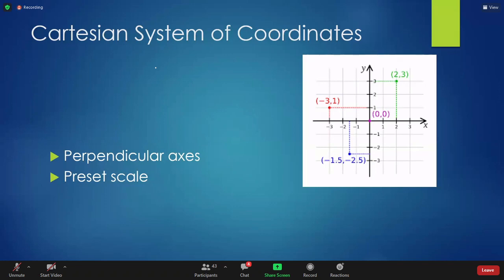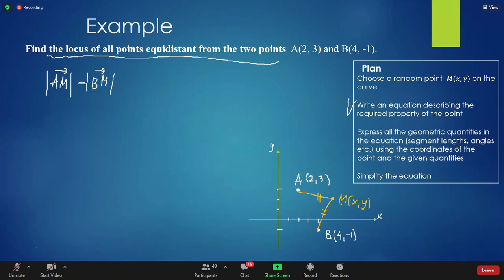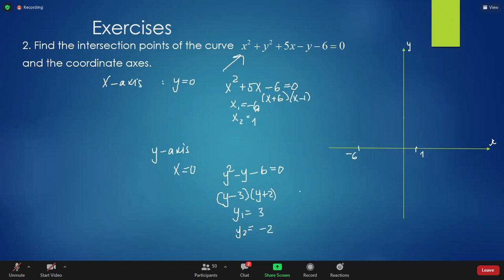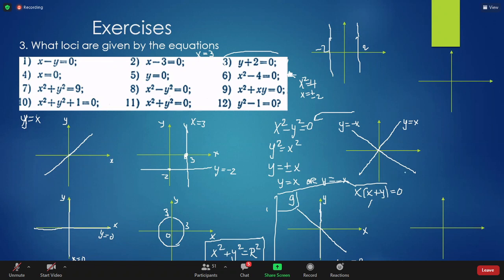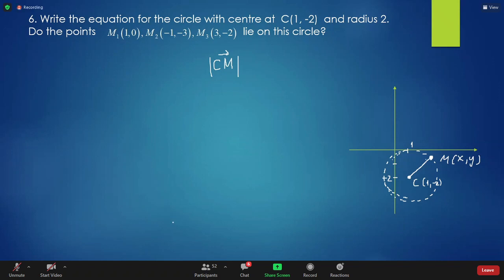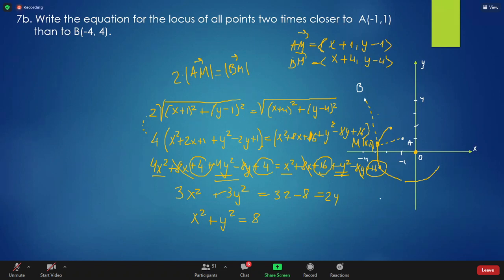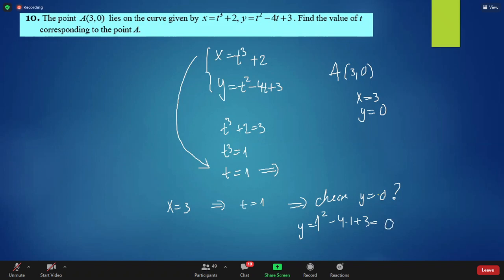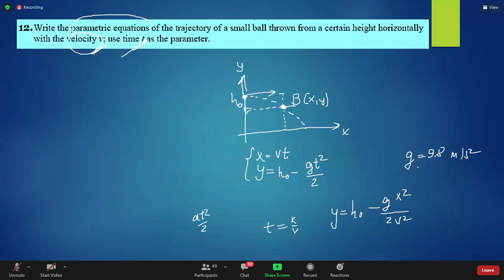2021 03 08 Maths 1